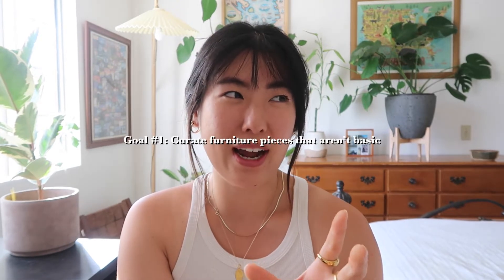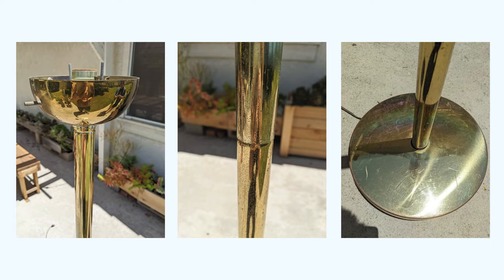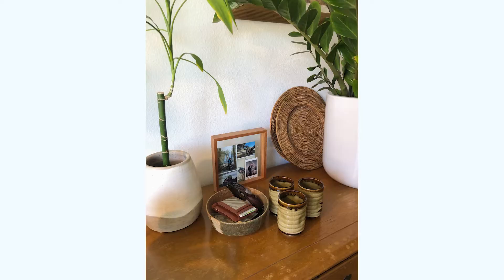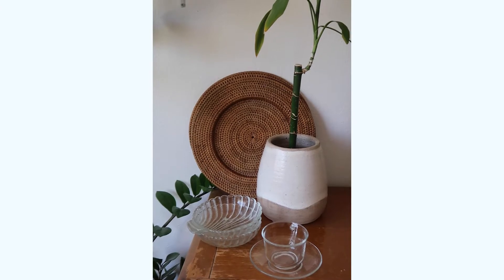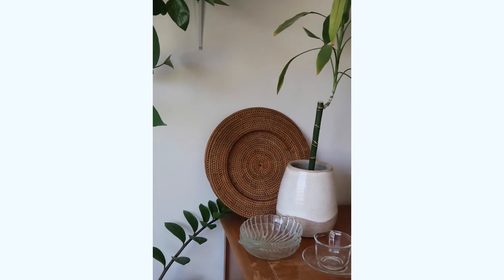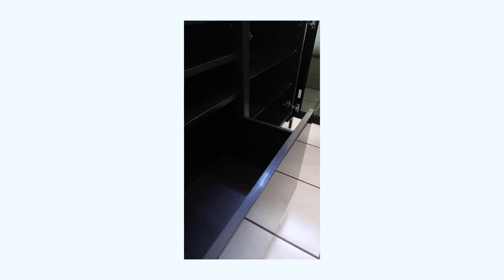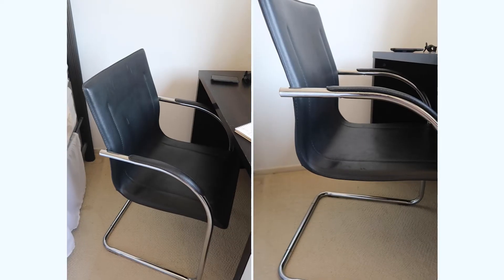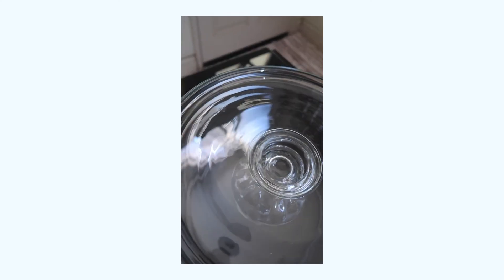Furniture + Homeware Pieces From Vintage, Secondhand, & ✨ Dumpster Finds ✨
Call it a lofty ambition, but I call it an attainable goal. I am going to attempt to furnish my whole place with solely secondhand furniture pieces, and more importantly, to not break the bank doing so. It will require lots of patience and careful attention to the secondhand marketplace, but I am fully excited for this next year of curating pieces that I love for my future place.

Let me know if you'd be interested in this home series!

Timestamps:
0:00 Intro
0:22 My vent
1:05 My home goals
1:45 Patio Set
2:21 Upcycled Lamp
3:49 Ceramic Tea Cups
4:20 Catch All Bowls
5:05 Smoked Glass Cup
5:46 Wicker Coasters
6:13 Upcycled Hairpin Side Table
8:07 Bentwood Rocker Chair
9:06 Smoked Glass Entertainment Center
9:56 Glassware
10:24 Vintage Art Deco Lamps
10:44 Cantilever Leather Chair
11:34 Cake Stand
12:37 Conclusion

📷  My Equipment
Main Camera
Main Lens
Travel Camera